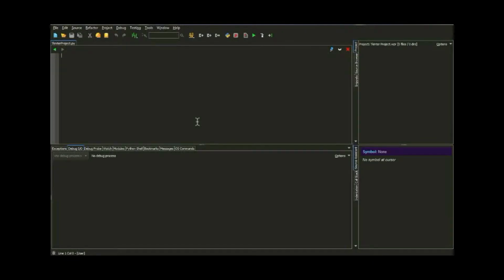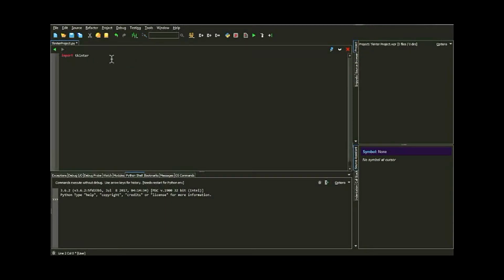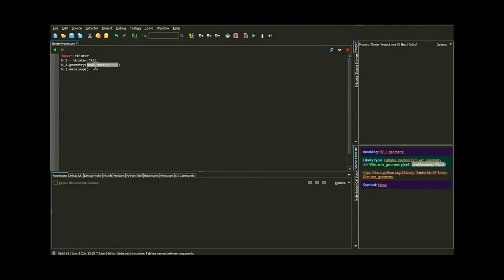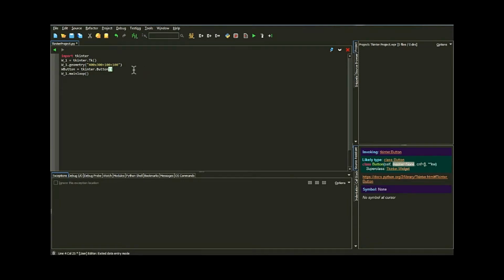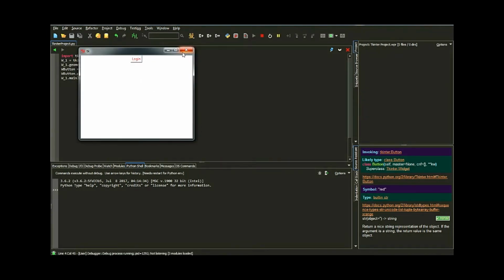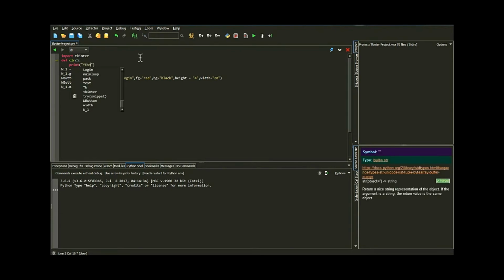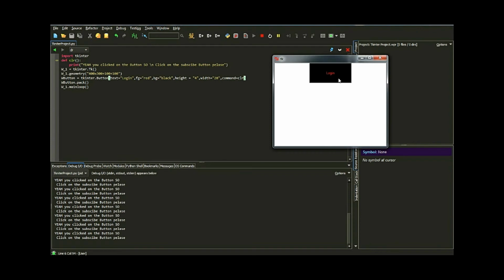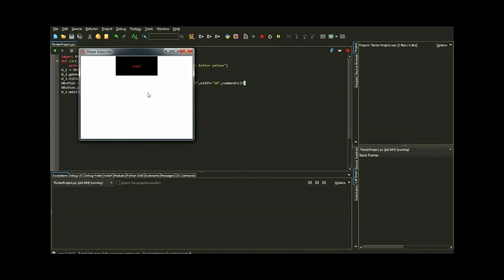Python , Tkinter explained 101 part 1 of 2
tkinter is an embeded Module in python with a slite difference within the 2.x and the 3.x. all you need to do in 2.x is to change the First letter to upper case and your set to Go , My website :